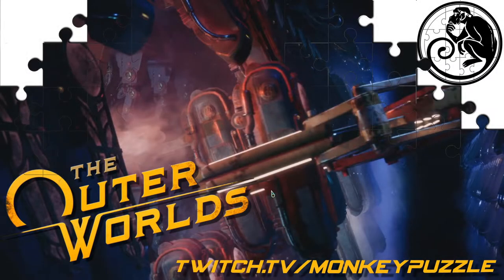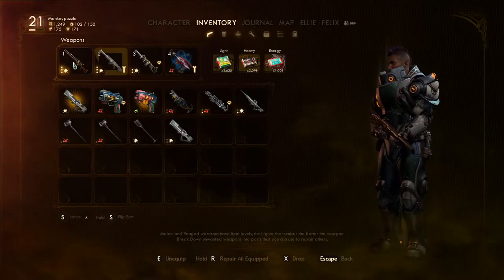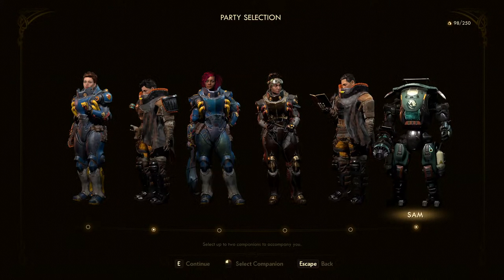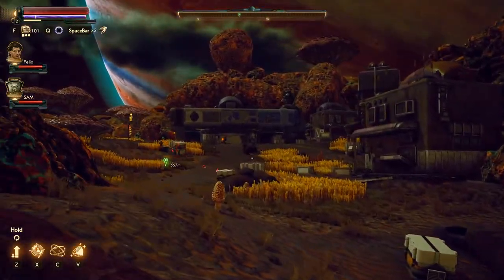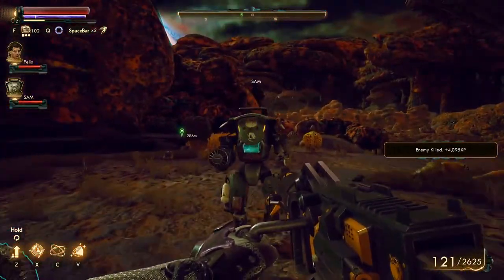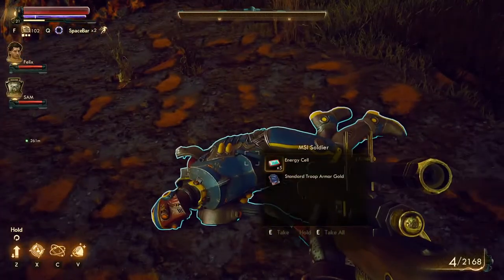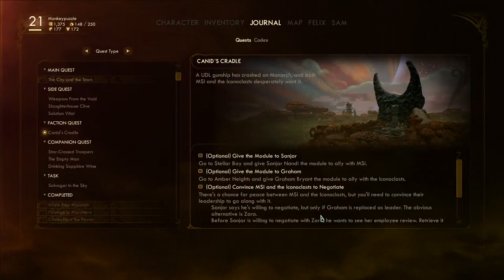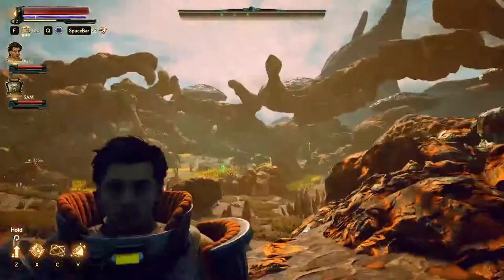Let's Play The Outer Worlds - Ep 45 - Canid's Cradle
I'm really captivated by the story of this new Obsidian rpg and the choices I have to make. I'm streaming it on Tw1tch and then uploading it in half hour episodes here on YouTube.

My patrons make a lot of this possible and patrons of $5 or more can play with us on the IronMine/IronGeek servers.

Cooling:  Noctua DH-15 Air Cooling

Motherboard:  ASUS Prime X370-Pro

Memory:  32GB G.Skill Flare X DDR4 2400MHz

Graphics:  MSI Gaming X GeForce GTX 1080Ti

Storage Drives:
250GB Samsung EVO PCIe NVMe M.2 SSD
for Windows and recording/editing software
500 GB Samsung Evo SSD for games
500 GB Samsung Evo SSD for recording
3x HDD 2, 3, & 6 TB

Mic Amplifier:  Cloudlifter CL-1

Mic Preamp/Processor:  dbx 286s

Mic Interface:  Audient ID4

Mouse:  Logitech MX Master

Headset:  Samson SR850

Monitors:  Dual 24"

Case:   Nanoxia Deep Silence Mid Tower

Recording & Streaming Software: OBS Studio